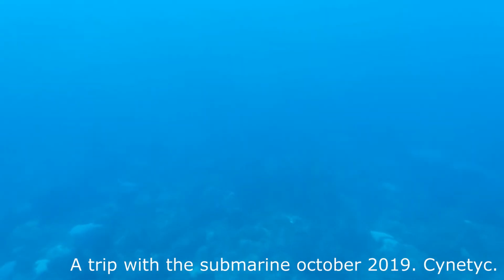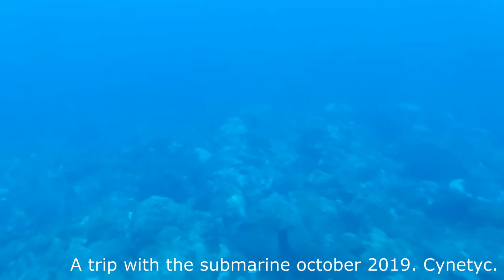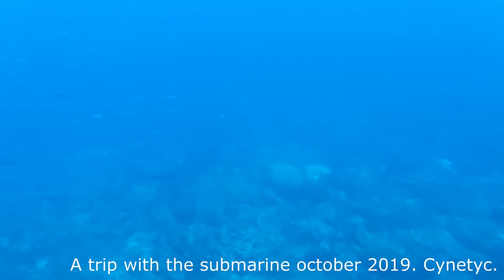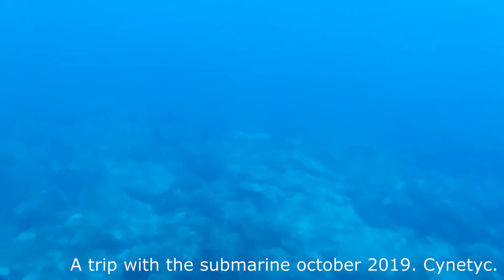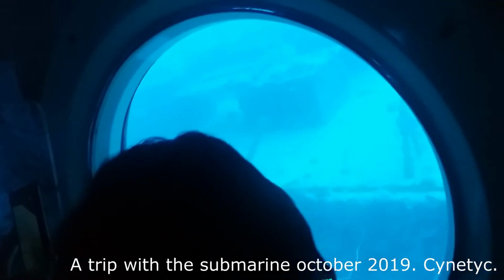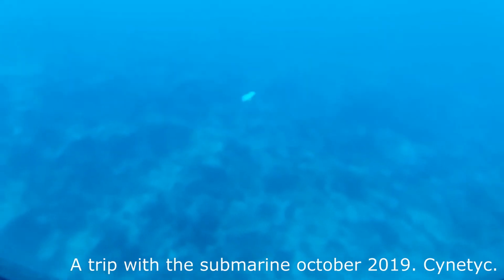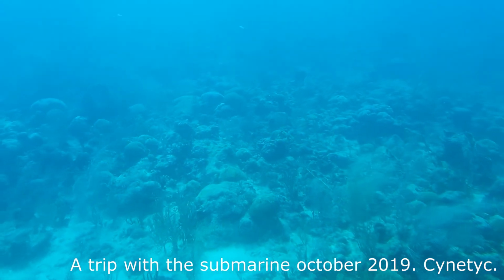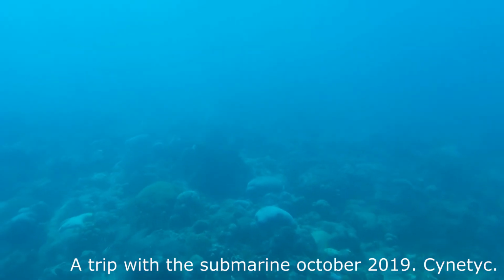A trip with the Submarine october 2019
Here is my small trip with the submarine. Enjoy!